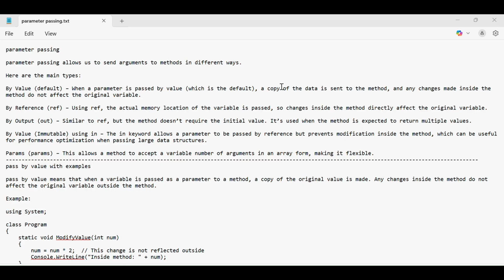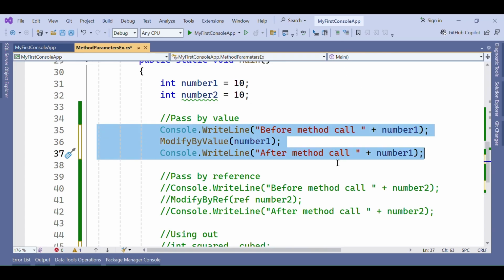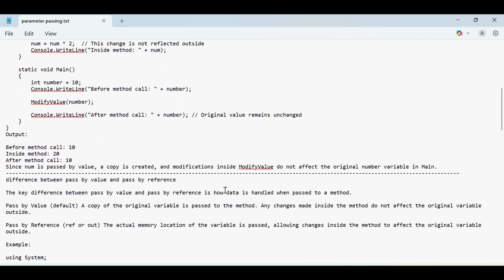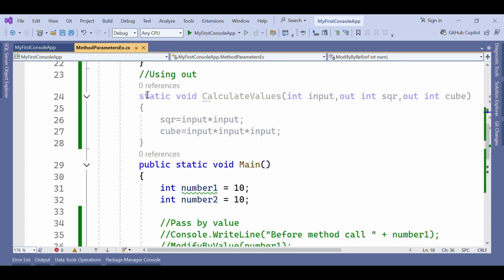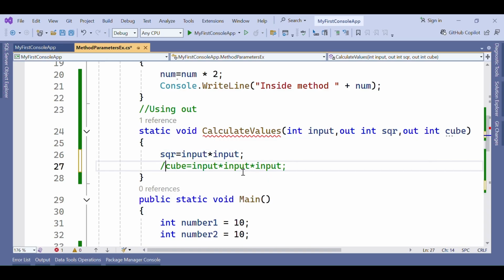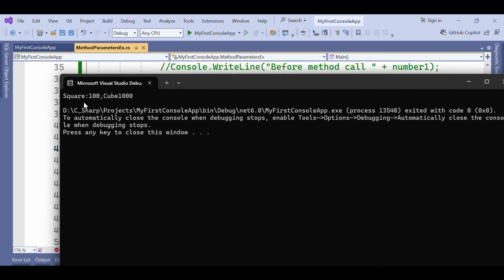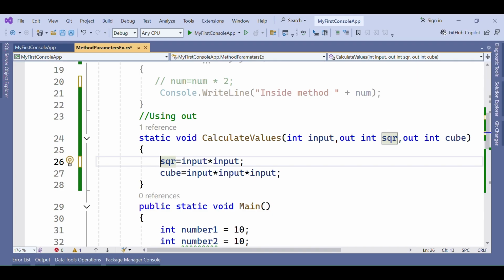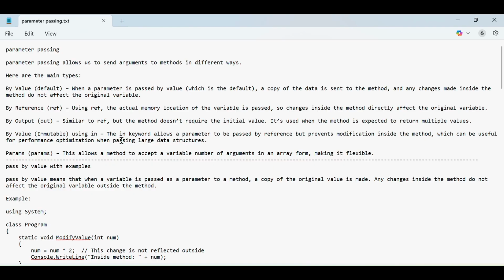Parameter Passing - Pass by Value and Pass by References (ref and out) in C# (Part 26)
Pass by Value and Pass by References (ref and out) with examples.

Notes from this video:
parameter passing allows us to send arguments to methods in different ways.

Here are the main types:

By Value (default)
By Reference (ref)
By Output (out)
By Value (Immutable) using in
Params (params)

Pass by Value with examples

Pass by value means that when a variable is passed as a parameter to a method, a copy of the original value is made. Any changes inside the method do not affect the original variable outside the method.

Example:

using System;

class Program
    static void ModifyValue(int num)
        num = num * 2;  // This change is not reflected outside
        Console.WriteLine("Inside method: " + num);

        int number = 10;
        Console.WriteLine("Before method call: " + number);

        ModifyValue(number);

        Console.WriteLine("After method call: " + number); // Original value remains unchanged
Output:

Before method call: 10
Inside method: 20
After method call: 10
Since num is passed by value, a copy is created, and modifications inside ModifyValue do not affect the original number variable in Main.

The key difference between Pass by value and Pass by reference is how data is handled when passed to a method.

Pass by Reference (ref or out) The actual memory location of the variable is passed, allowing changes inside the method to affect the original variable outside.

Example:

using System;

class Program
    static void ModifyByValue(int num)
        num *= 2;  // Change only affects the local copy
        Console.WriteLine("Inside ModifyByValue: " + num);

    static void ModifyByRef(ref int num)
        num *= 2;  // Change reflects in original variable
        Console.WriteLine("Inside ModifyByRef: " + num);

        ModifyByValue(a);
        Console.WriteLine("After ModifyByValue: " + a); // Still 5

        ModifyByRef(ref b);
        Console.WriteLine("After ModifyByRef: " + b); // Changed to 10
Output:

Inside ModifyByValue: 10
After ModifyByValue: 5
Inside ModifyByRef: 10
After ModifyByRef: 10

Summary
In ModifyByValue, changes do not affect the original variable.

In ModifyByRef, changes directly modify the original variable.

Pass by reference with `out`

Passing by reference using the out keyword allows a method to return multiple values. Unlike ref, where the variable must be initialized before passing, out does not require an initial value—it must be assigned inside the method.

Example:

using System;

class Program
    static void CalculateValues(int input, out int square, out int cube)
        square = input * input;
        cube = input * input * input;

        int number = 3;
        int squared, cubed;

        CalculateValues(number, out squared, out cubed);

        Console.WriteLine($"Square: {squared}, Cube: {cubed}");
Output:

Square: 9, Cube: 27
Key Differences from ref:
out does not require the variable to be initialized before passing.

It must be assigned a value inside the method.

Useful for returning multiple values from a method.

Differences between `out` and `ref`?

Both ref and out allow pass by reference, but they serve different purposes. Here's how they differ:

Key Differences Between ref and out

Feature                                                           ref
Initialization Required?             Yes, the variable must be initialized before passing.
Purpose                              Used when a method needs to modify an existing variable.
Assignment Inside Method      Not required (but possible).
Common Use Case                      Modifying existing variables.

Out
No, the variable doesn't need an initial value; the method must assign it.
Used when a method needs to return one or more values.
Required—must be assigned inside the method before returning.
Returning multiple values from a method.

Summary
ref is used when we need to modify an existing variable inside a method.
out is used when we want to return multiple values or when a value does not need initialization before passing.